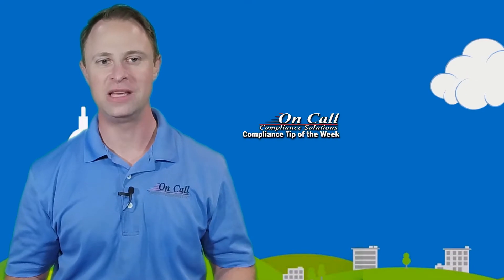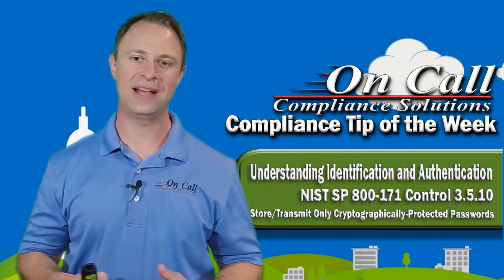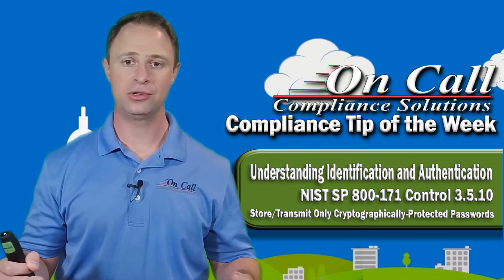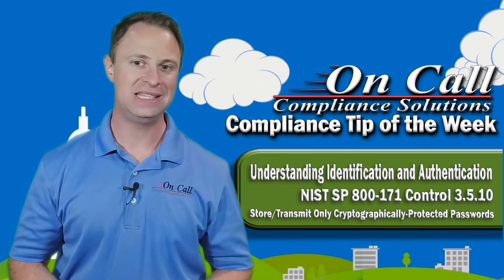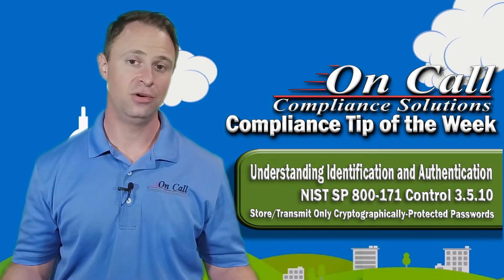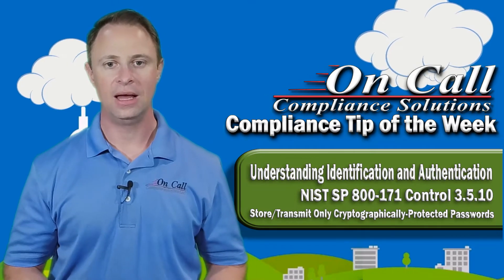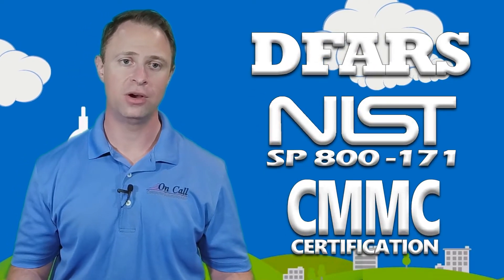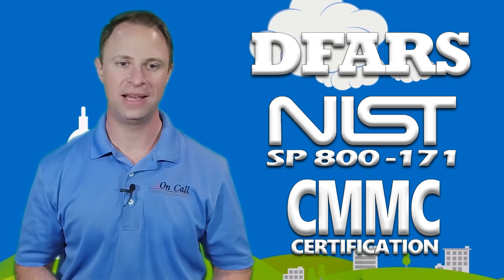NIST 800-171 Control 3.5.10 - Store and transmit only cryptographically-protected passwords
In this edition of the On Call Compliance Solutions Compliance Tip of the Week, we focus on cryptographically-protected passwords. Let’s talk about NIST 800-171 Control 3.5.10 - Store and transmit only cryptographically-protected passwords.